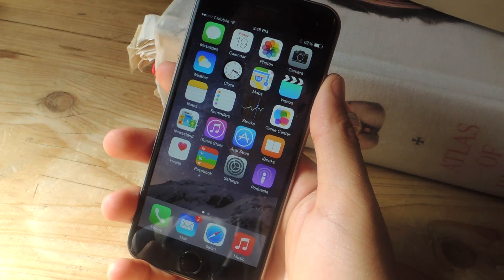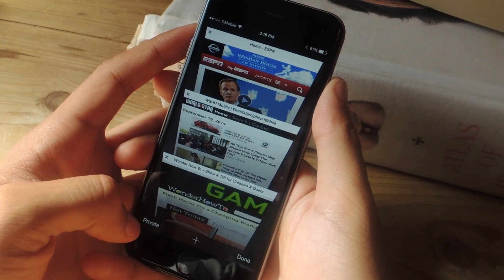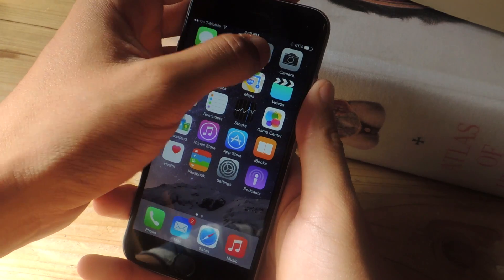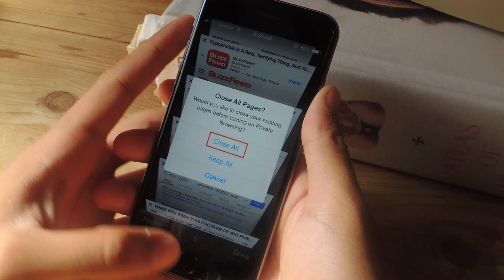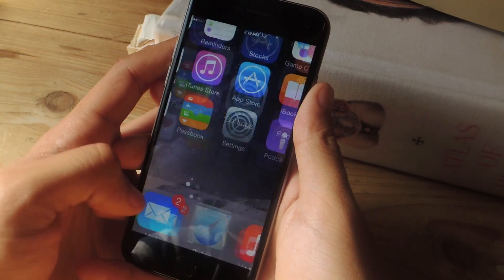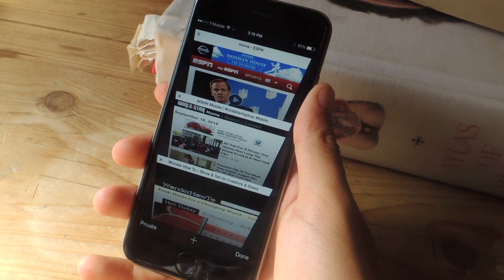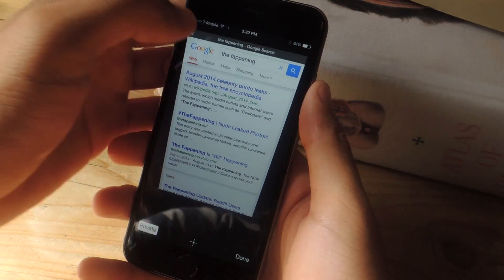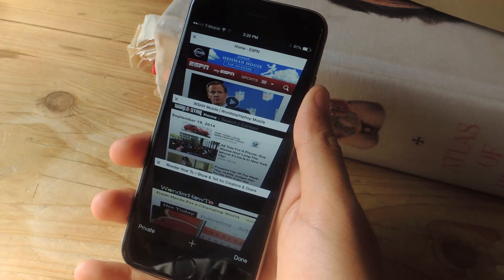The One Flaw You Need to Know About Safari's "Private" Mode in iOS 8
Is Safari's Private Mode Really Private?  [iOS 8]

In this tutorial, I'll be showing you an Apple oversight that doesn't warn you about getting rid of Safari tabs in Private Mode on iOS 8.